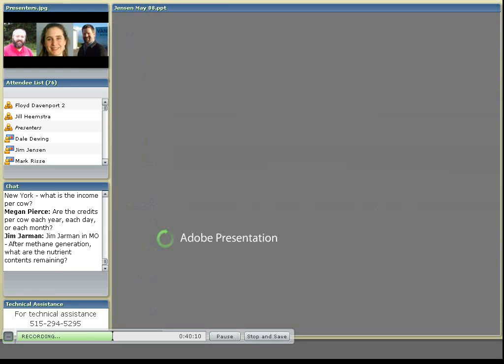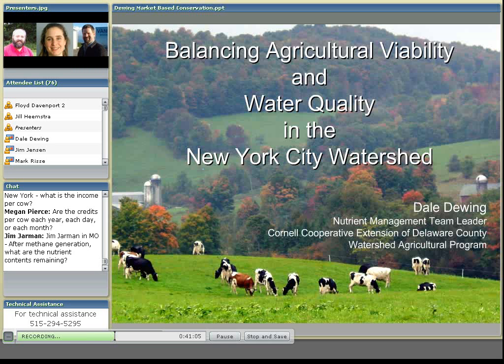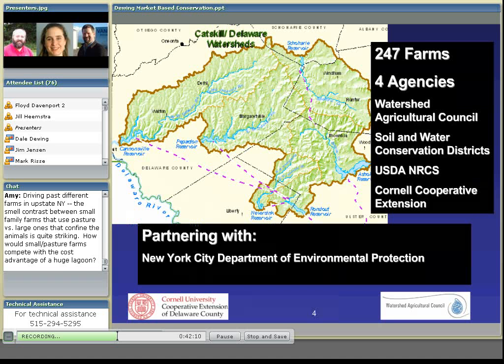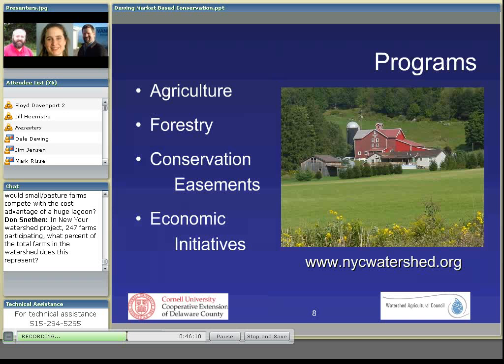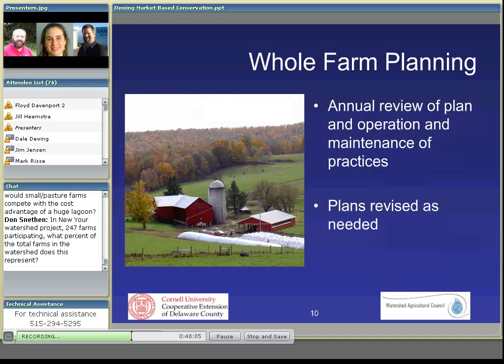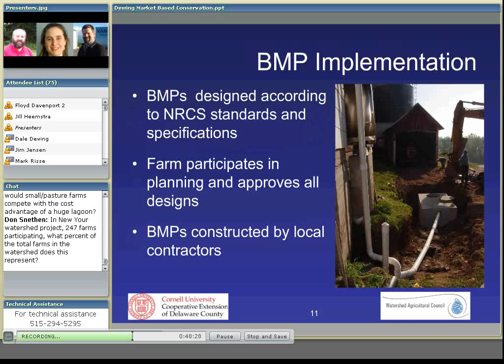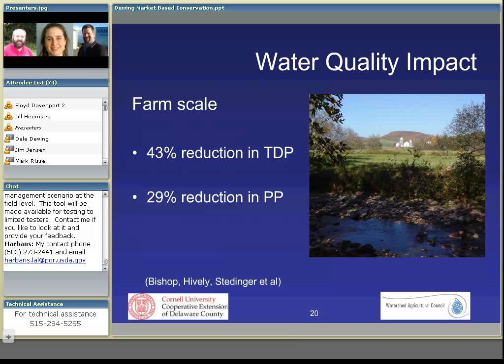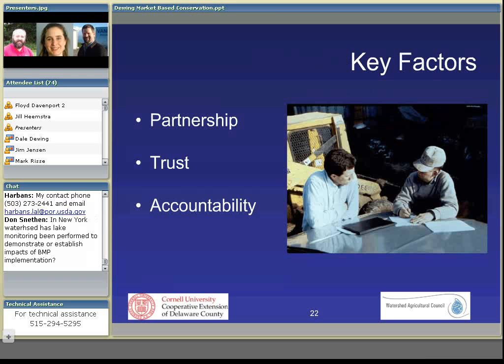Balancing Agricultural Viability and Water Quality in the New York City Watershed